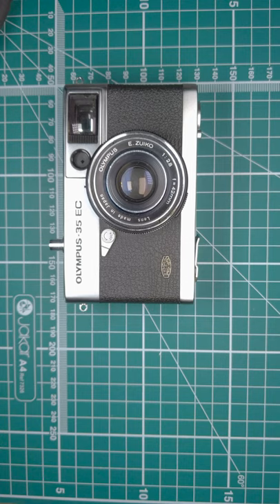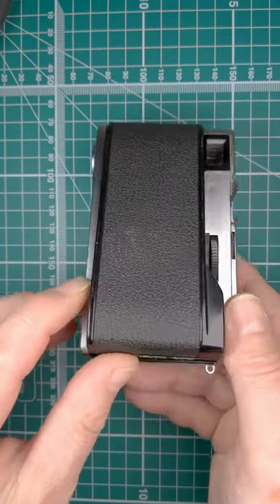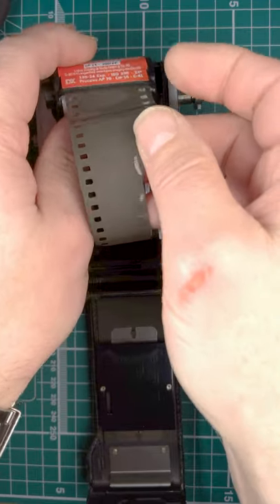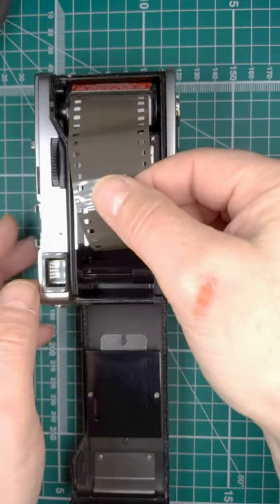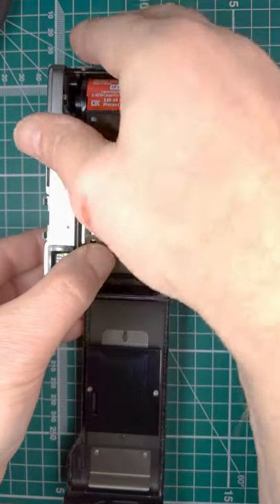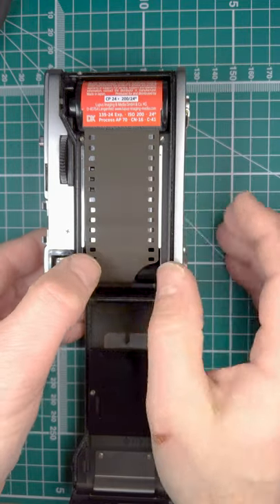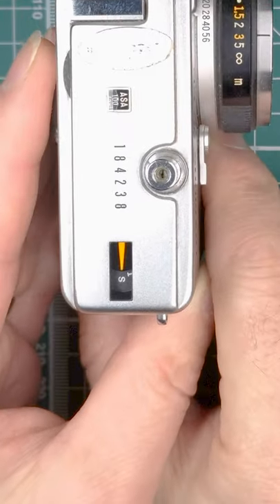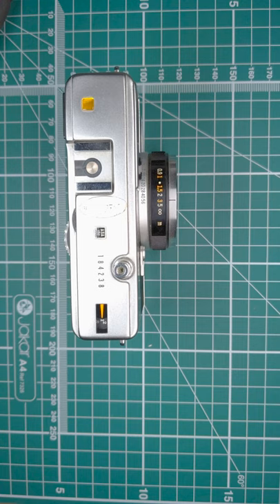Olympus 35EC how to load the film.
How to load film into a Olympus 35EC Film camera.